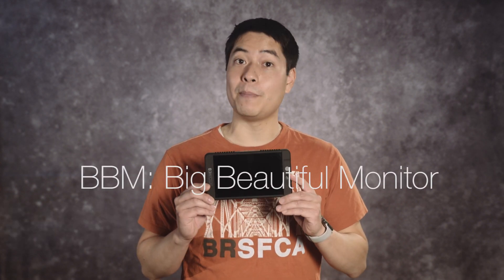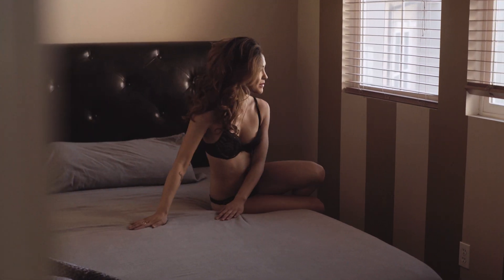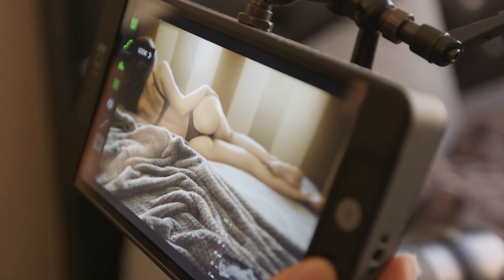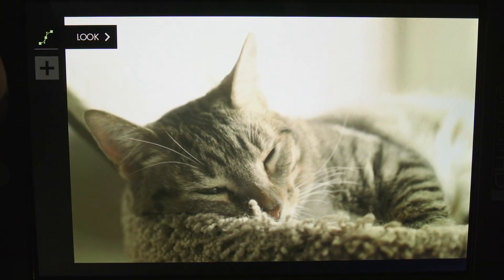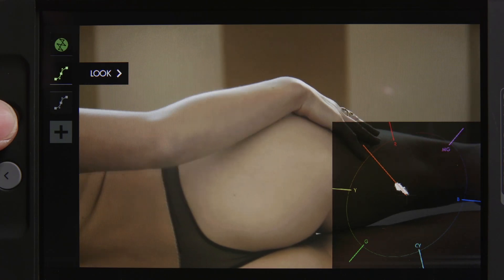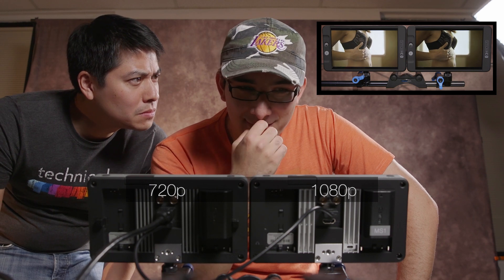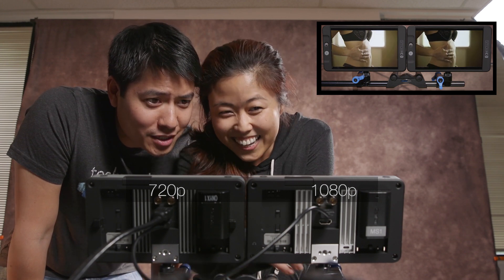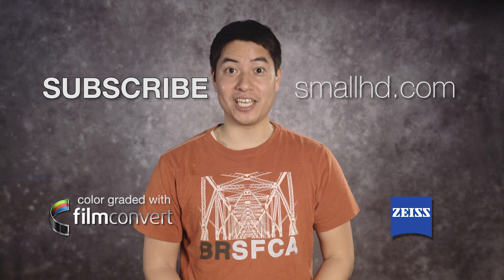SmallHD 702 Lite Review and Boudoir Test w/ A7s II - Episode II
Our second episode of the SmallHD 702 Lite monitor puts it to the test on a boudoir shoot with the A7s II paired with Zeiss Milvus and Otus lenses.

Featuring:
SmallHD 702 Lite
Zeiss Milvus 85mm
Zeiss Milvus 50mm
Zeiss Milvus 35mm
Zeiss Milvus 100mm
Zeiss Otis 28mm
Sony A7s II

In this video, put the 702 Lite to practical use and film a lovely model to test out the new firmware, which includes the addition of the Vectorscope and new built-in LUTs.

Then we put the lower resolution of the Lite to the test with our fellow filmmakers, side by side to see if it really makes a difference.

Special thanks to our shooting crew:
Georgia Yeh
Katherine DeLatorre

Special thanks to our anonymous yet not so anonymous boudoir model!